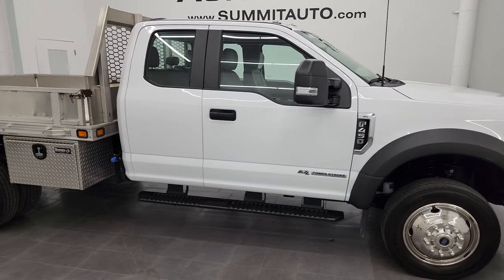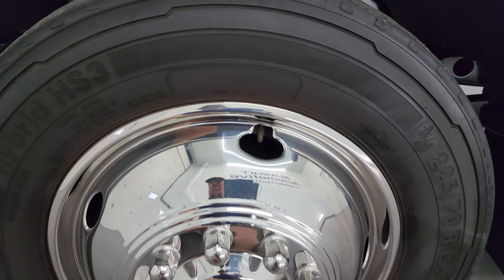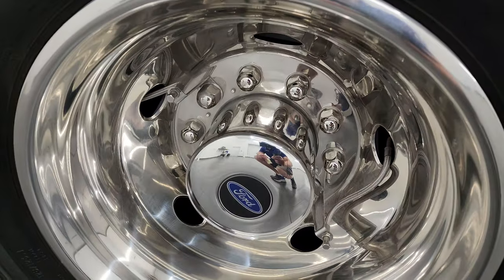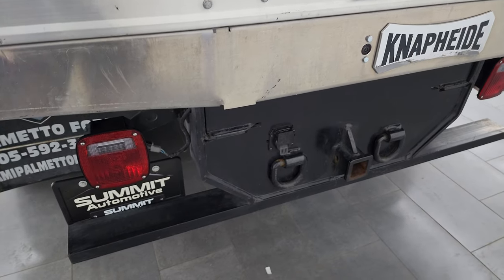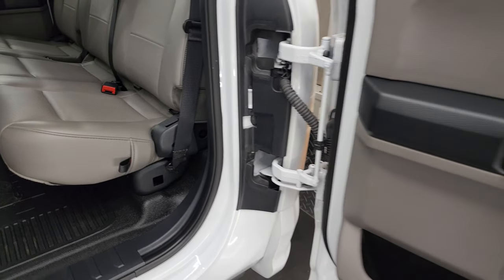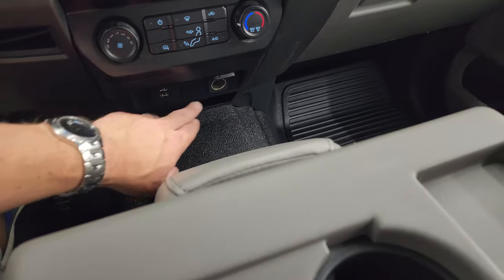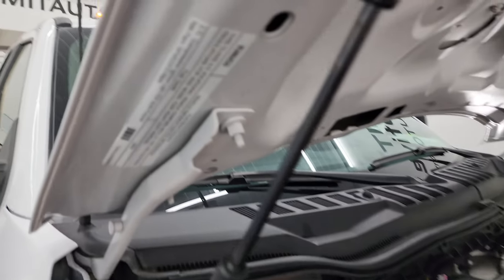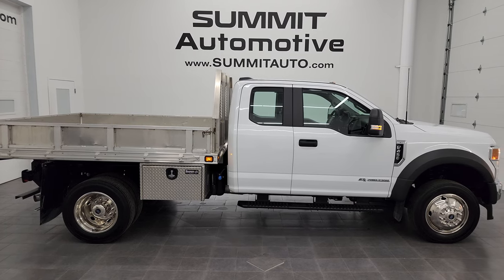2022 FORD F450 SUPERCAB KNAPHEIDE ALPB-93 FLATBED 4K WALKAROUND 13829Z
This 2022 FORD F450 SUPERCAB KNAPHEIDE ALPB-93 FLATBED POWERSTROKE DIESEL IN OXFORD WHITE FOR SALE IN FOND DU LAC OSHKOSH WISCONSIN 54935 is the vehicle we did walk around review of today.

Thank you for checking out this video of this 2022 FORD F450 SUPERCAB KNAPHEIDE ALPB-93 FLATBED POWERSTROKE DIESEL IN OXFORD WHITE FOR SALE IN FOND DU LAC OSHKOSH WISCONSIN 54935

STOCK: 13829Z
PRICE: $66,992
MILES: 24,041
MAKE: FORD
MODEL: F450
VIN: 1FD0X4HT1NED70378
LOCATION: FOND DU LAC OSHKOSH WISCONSIN, 54937 TRUCKS ON 41

1 OWNER! CLEAN TITLE HISTORY! 6.7 Liter V8 Powerstroke Diesel, Supercab Extended Cab Four Door Ext, Dual Rear Wheel Dually DRW, Knapheide ALPB-93 Aluminum Flatbed (7'8" x 9') (92"x108") Aluminum Flat Bed, XL Package, 10 Speed Automatic Transmission, Turn Dial 4x4 Four Wheel Drive 4WD, Full Towing Package with Receiver Trailer Hitch, Wiring and Transmission Cooler Tow Package, 6 Upfitter Switches, Factory Exhaust Brake, Heated Telescopic Tow Power Mirrors with Built-in Directional Signals, Advancetrac with Roll Stability Control Traction Control, 4.10 Gears with Limited Slip Differential, Continental Contihybrid 225/70 R19.5 Tires, Steel Rims with Chrome Covers, Four Wheel Disc Brakes, Factory Running Boards, Clearance Lights, AM / FM Radio Tuner, Microsoft SYNC System with Bluetooth, Hands-Free Audio System Blue Tooth, USB Jack Portable Audio Connection, Keyless Entry System, Driver and Passenger Front Air Bags, L.A.T.C.H. Child Safety System, Side Curtain Air Bags SRS Safety Restraint System, Multi-Function Steering Wheel Controls, Compass, Outside Temperature Display and Mileage Display, Rubber Floors, Air Conditioning AC, Cruise Control, Power Locks, Power Windows, Automatic Headlights Autolamp, Tilt/Telescope Steering Wheel, Oxford White, ONE OWNER! Very very clean inside and out! This is one of the sharpest 2022 Ford F450 Super cab extendedcab flatbed trucks on our lot! Make your move before this super clean 4wd is gone!

STOCK: 13829Z
PRICE: $66,992
MILES: 24,041
MAKE: FORD
MODEL: F450
VIN: 1FD0X4HT1NED70378